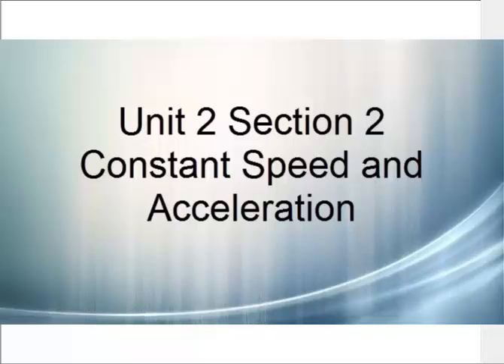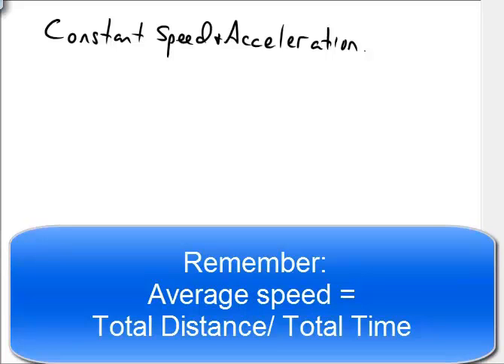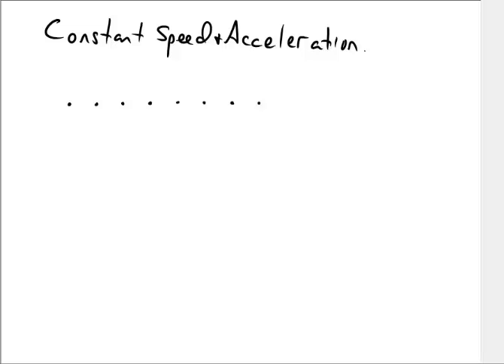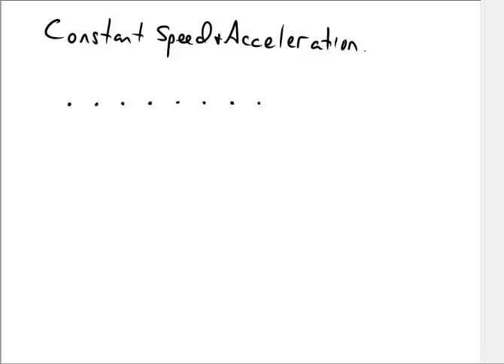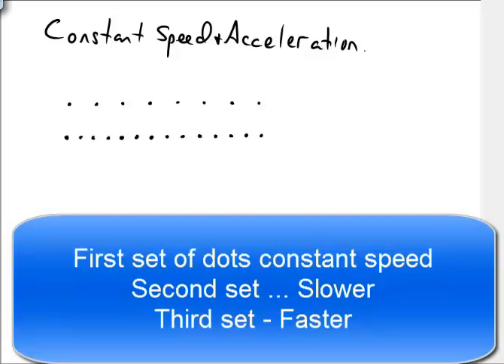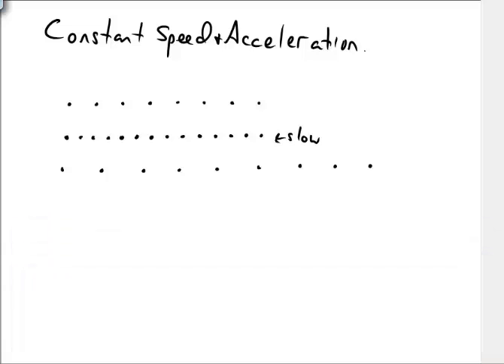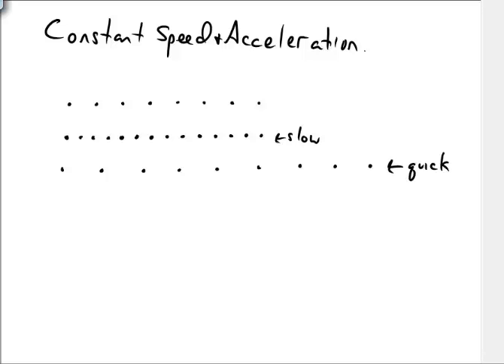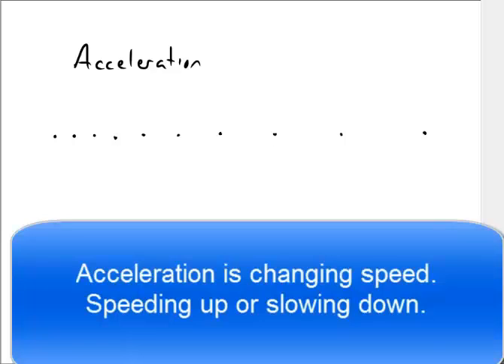Unit 2.2 Podcast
constant motion, again